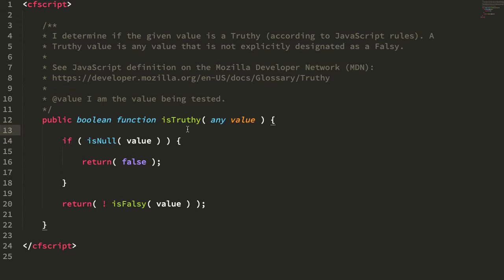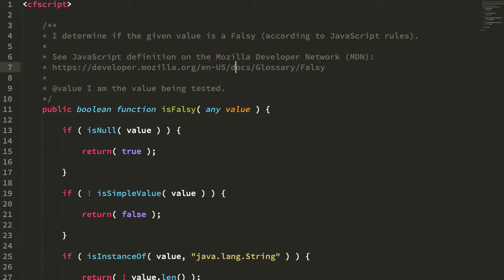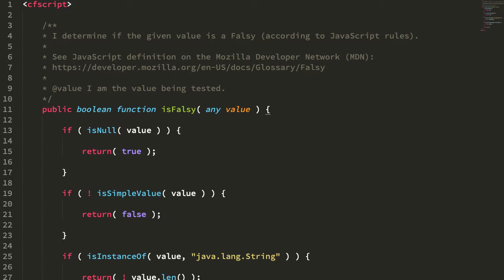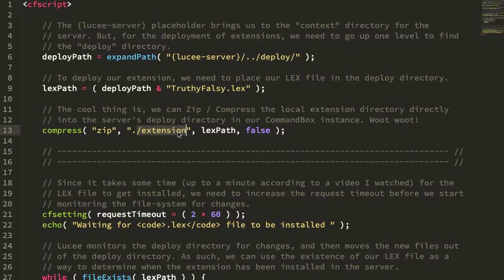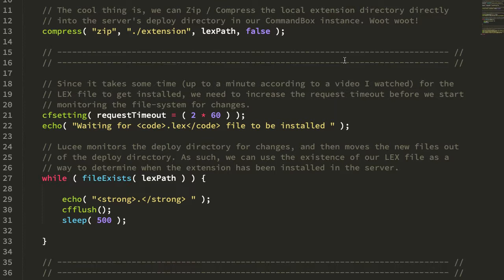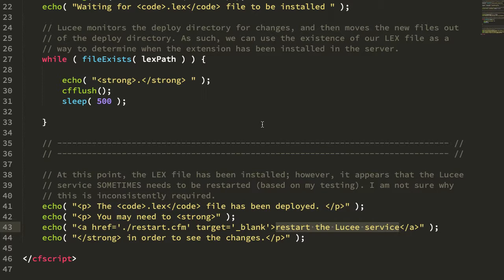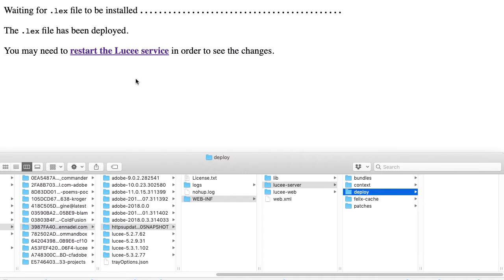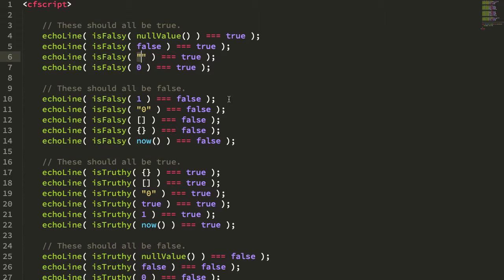Installing User Defined Functions As An Extension For Built-In Functions In Lucee 5.3.2.77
Ben Nadel takes a look at using User Defined Functions (UDF) to create Built-In Functions (BIF) by way of the Extension mechanism in Lucee CFML 5.3.2.77. He also looks at packaging and installing an extension programmatically using the compress() function.